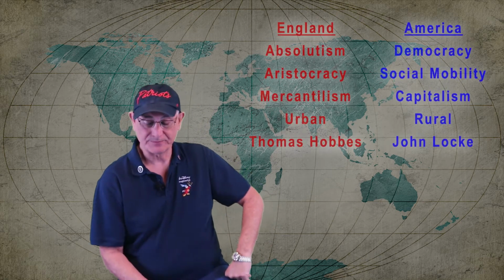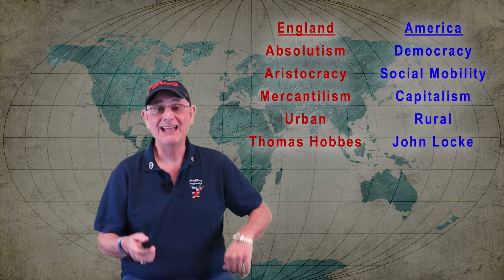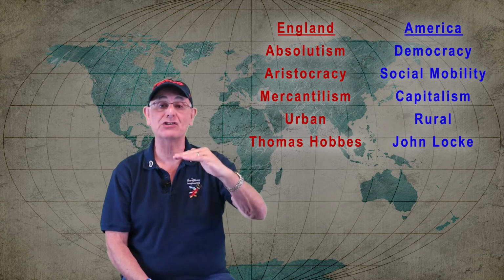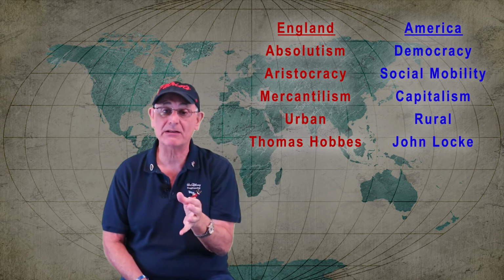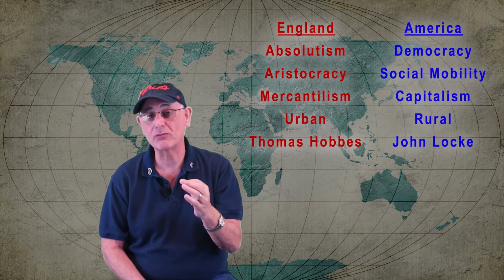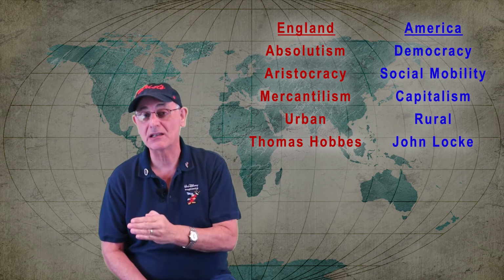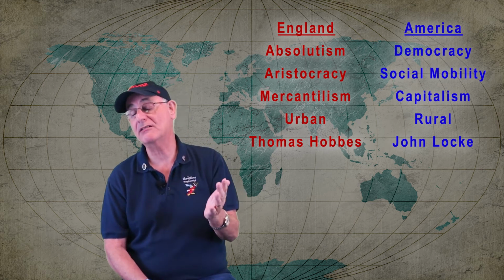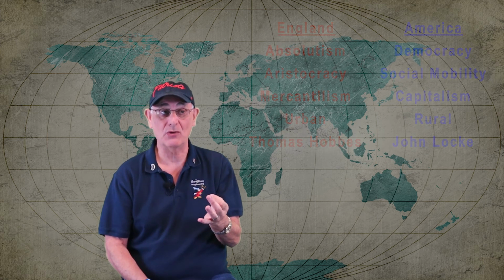American Revolution Part 3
Join Mr. Carl for a lesson on the American Revolution Part 3.